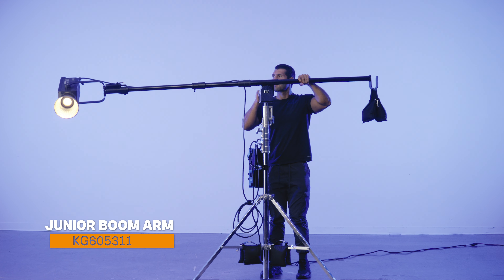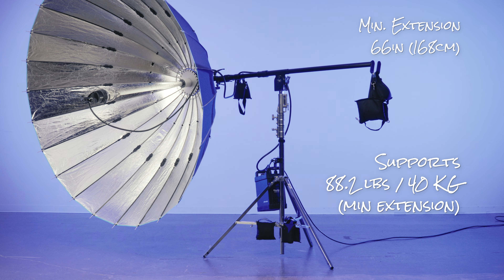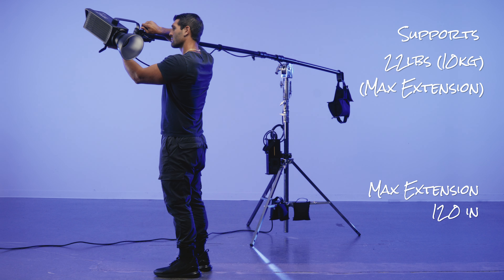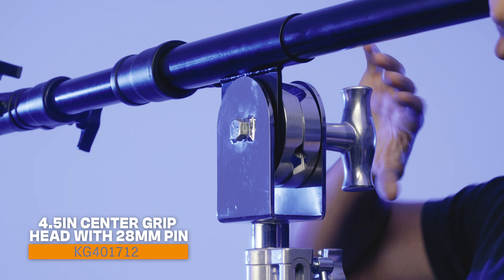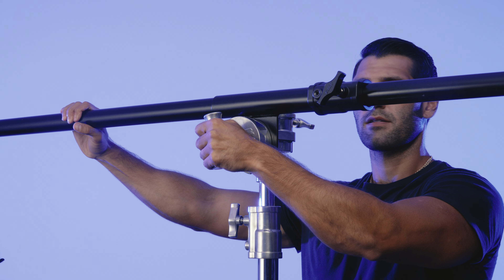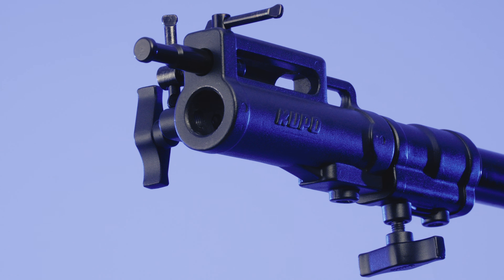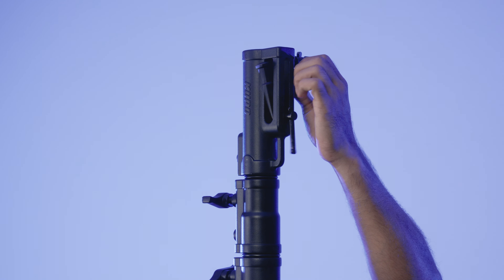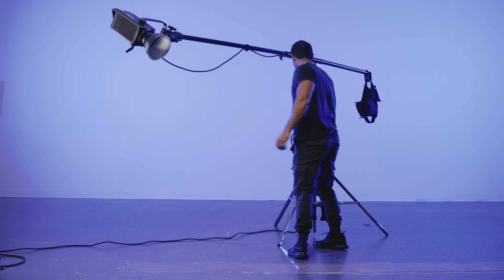Why You Need the Kupo Junior Boom Arm NOW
Discover why you need the Kupo Junior Boom Arm for your professional lighting setup. This grip gear is essential for heavy rigs, supporting a Payload Up to 88.2lbs (40kg) at minimum extension and up to 22lbs (10kg) when fully extended.

⏱️Timestamps:
0:00 - Introduction to Kupo Junior Boom Arm
0:03 - Load Capacity and Steel Construction
0:11 - Extension and Weight Support
0:16 - Grip Head and Overhead Stand Compatibility
0:28 - Counterbalancing Your Rig with J Hook
0:33 - Universal Combo Head Features
0:44 - Safety Cable Loop for Secure Fixtures

Kupo 4.5in Center Grip Head with 28mm Pin (KG401712)

Kupo 4-1/2in Grip Head with Junior Stud and Receiver (KG400512)